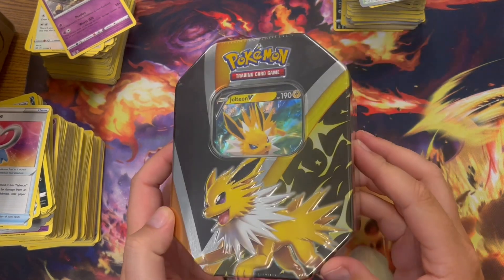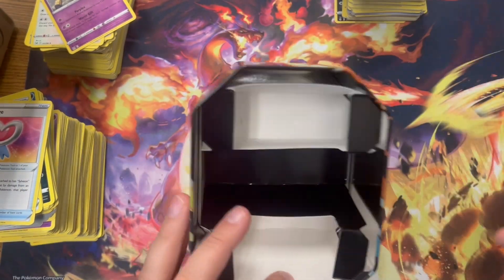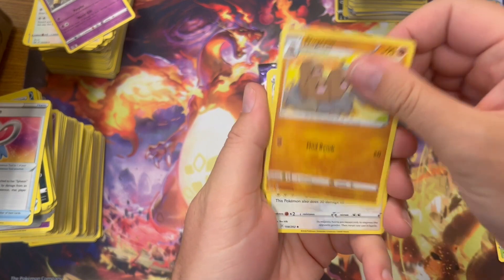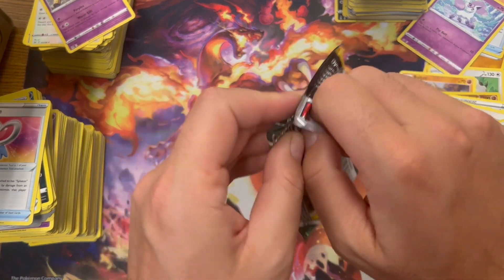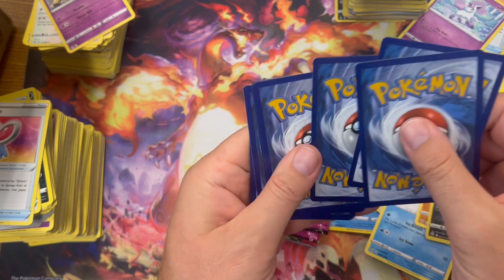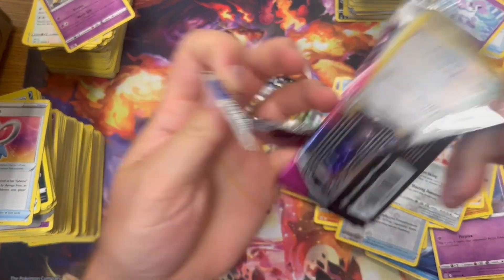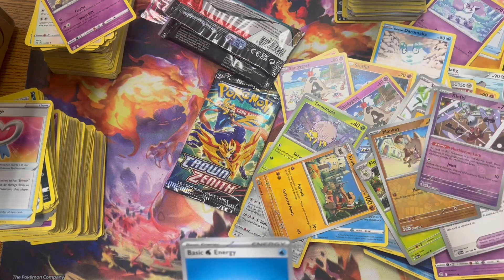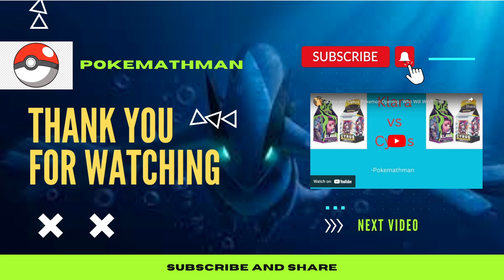Jolteon Tin + Random sword and shield packs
Opening some loose packs I had laying around. Trying to find those Alt Arts